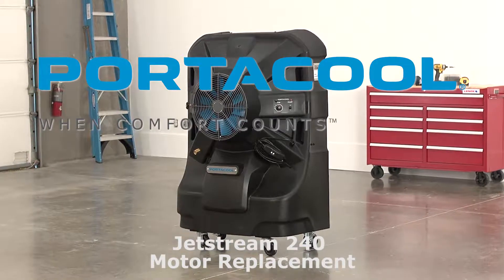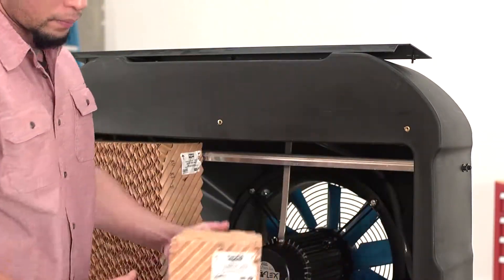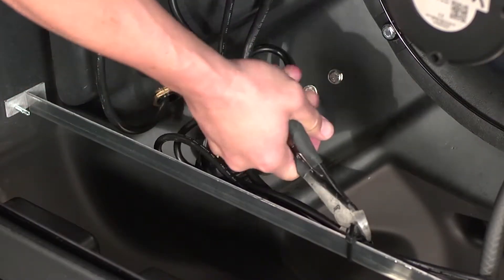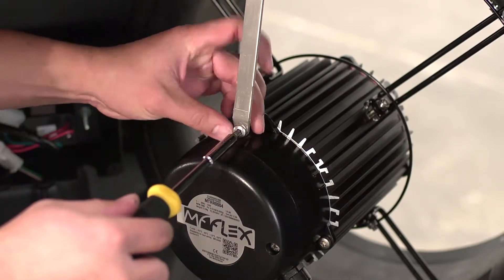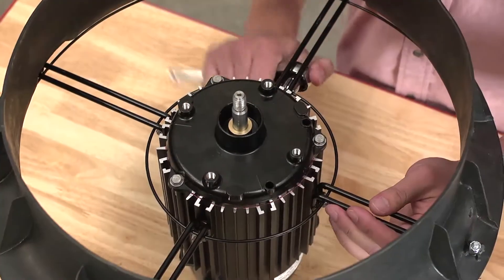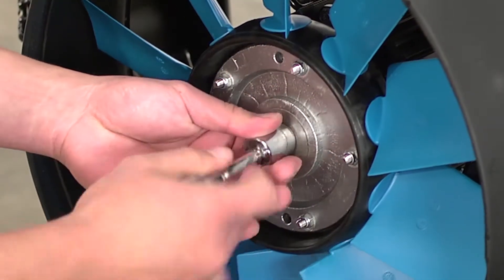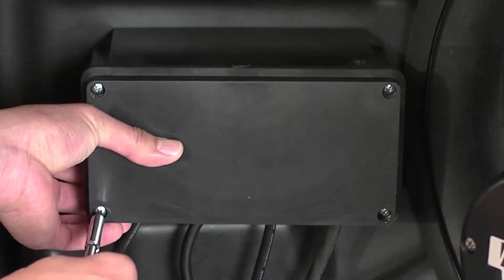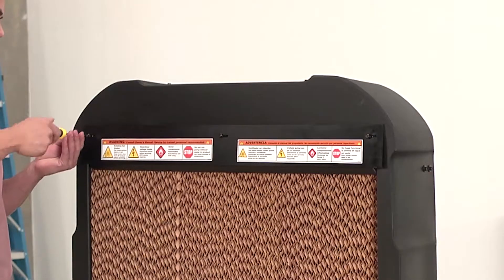PACJS240 Motor Replacement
Portacool Jetstream 240 Motor Replacement